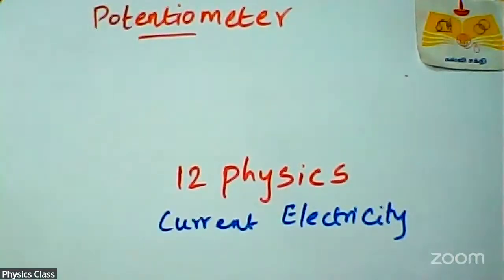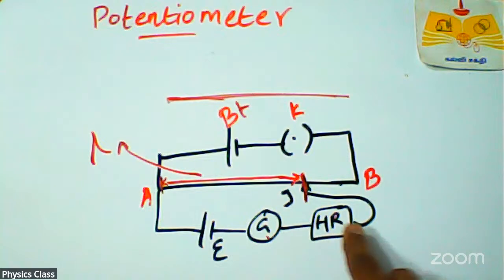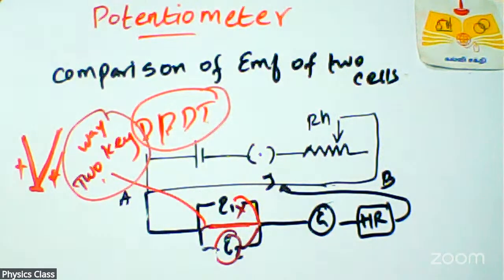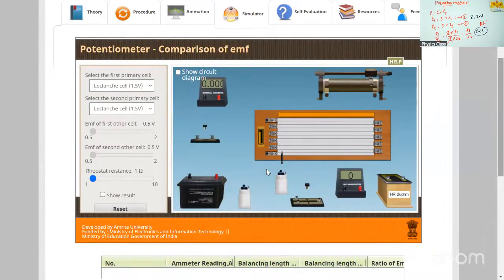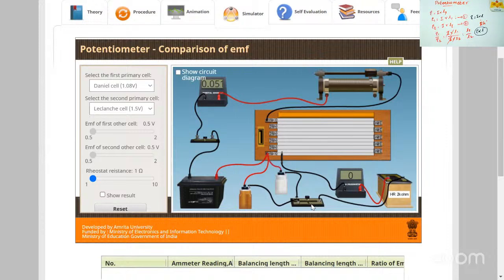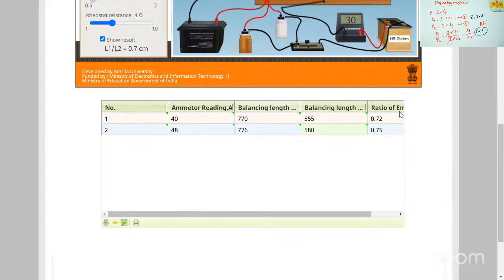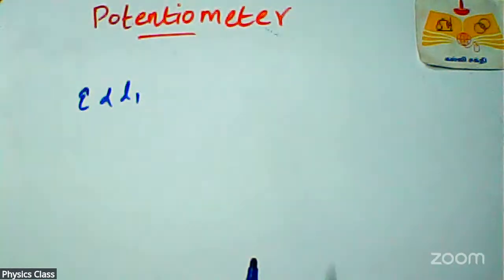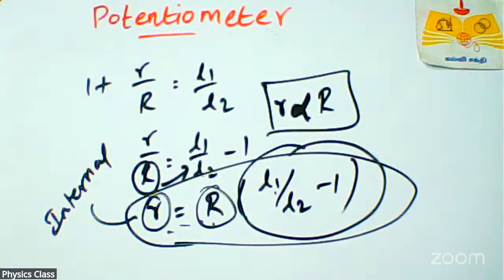Vidya Shakti- Andhra Pradesh- 12th